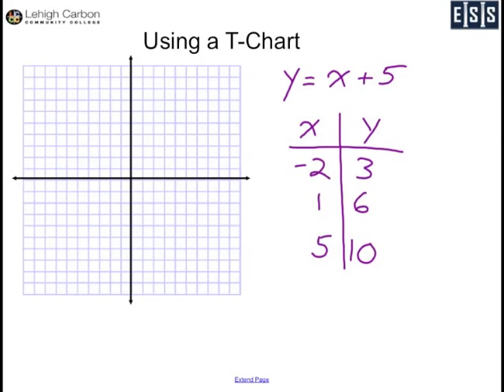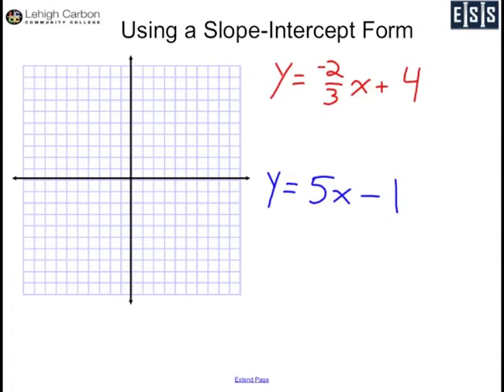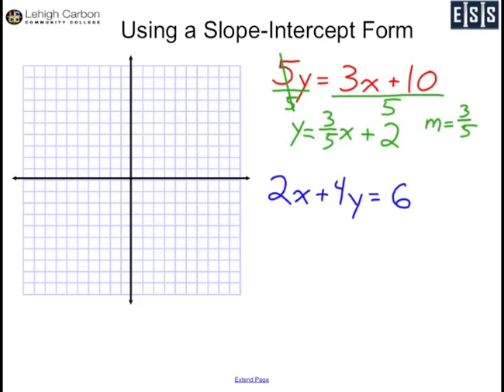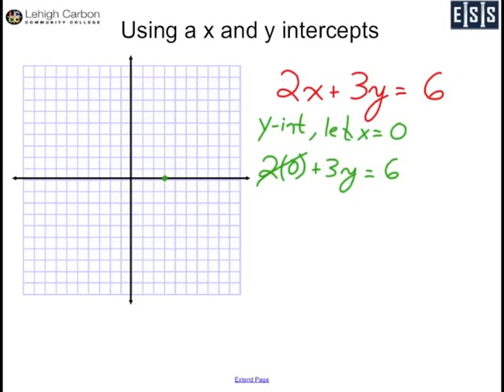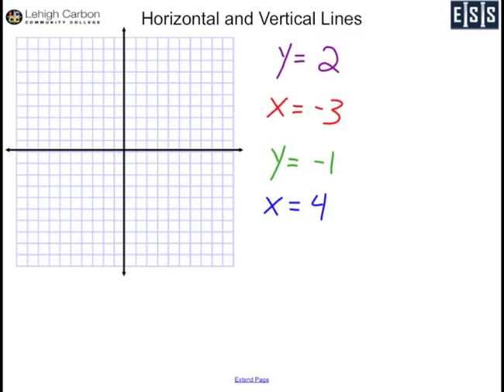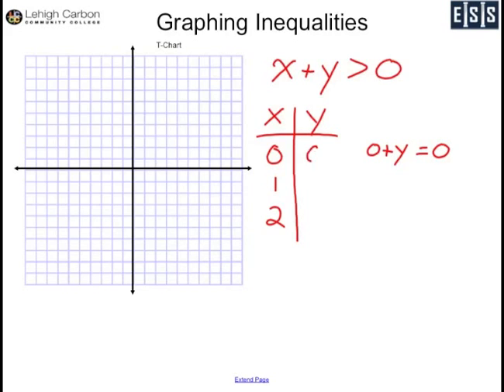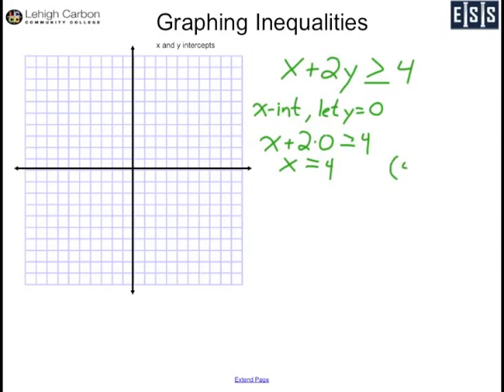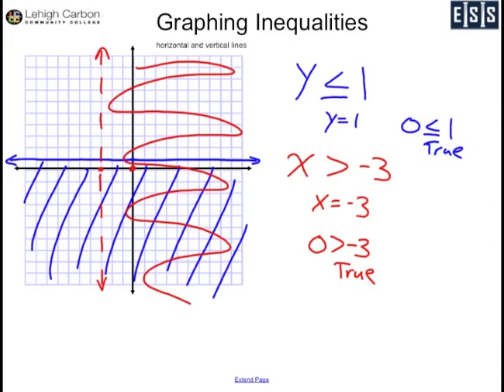Graphing Equations and Inequalities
This video covers how to graph linear equations and linear inequalities.  Methods include using a T-chart, slope intercept form, and x- and y- intercepts.  Also included are horizontal and vertical lines.